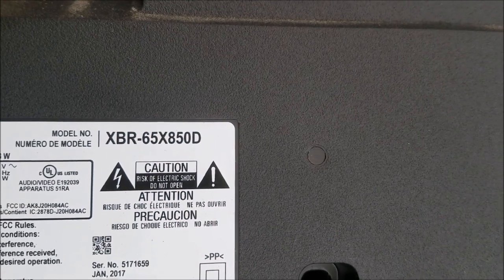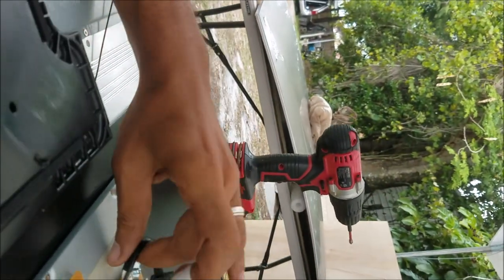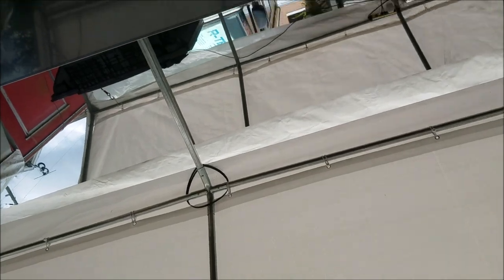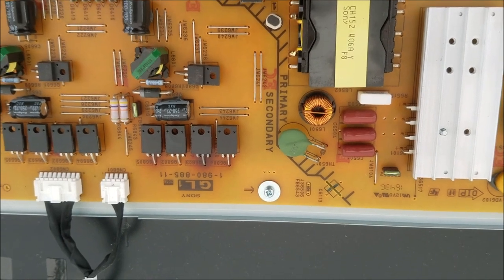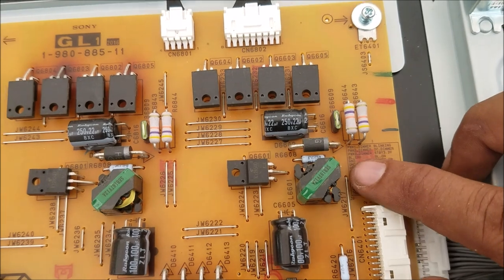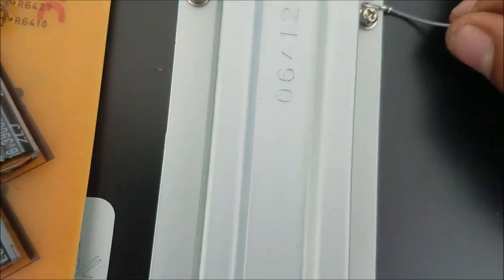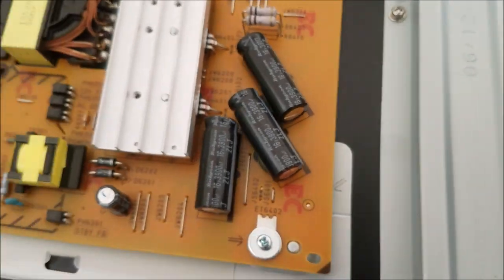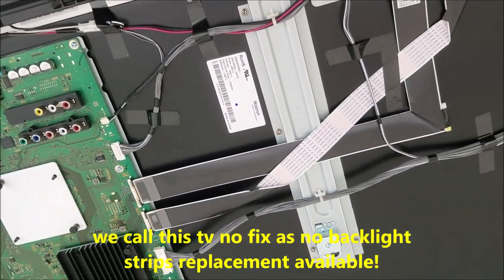Sony XBR 65X850D on off 6 red blink backlight error bypass